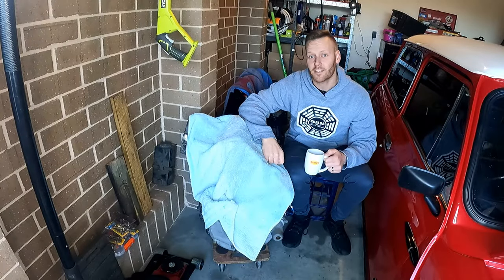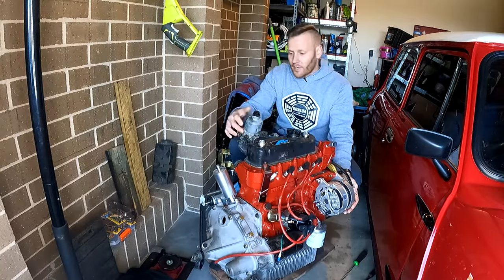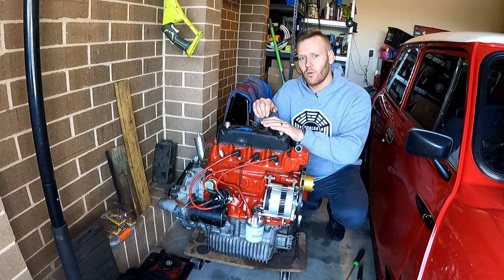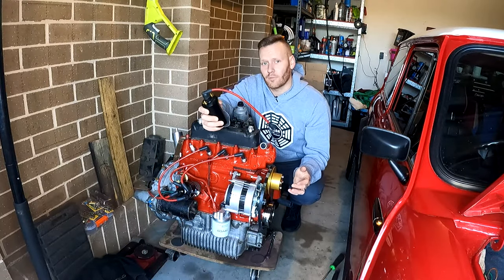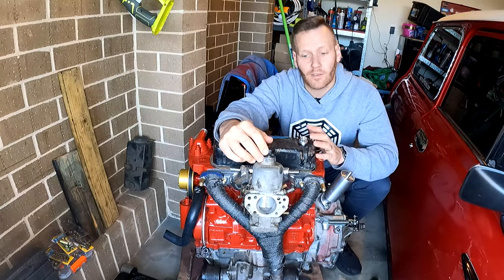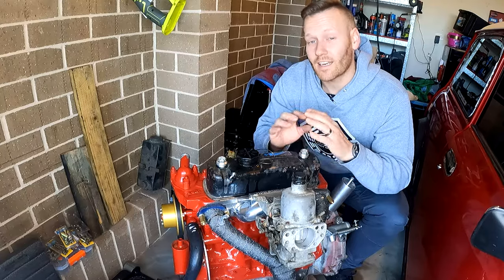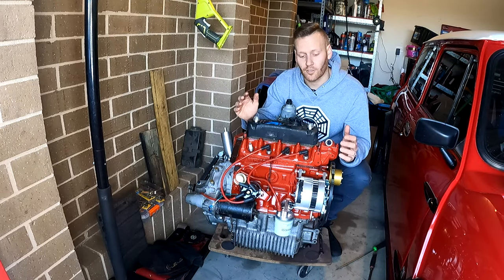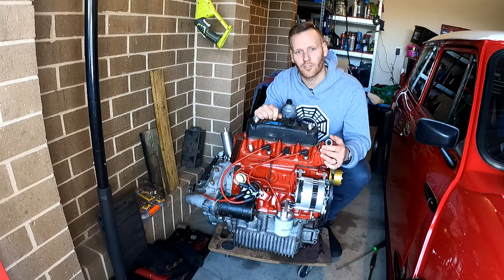HOW TO START AN ENGINE - A Comprehensive explanation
On this episode, Tomo demonstrates how to start an engine (without starting it haha). He explains the basic fundamentals of what needs to be done and checked before it should be started. Especially on an engine that hasn't been run for a long time, some very basic yet informative information. Enjoy